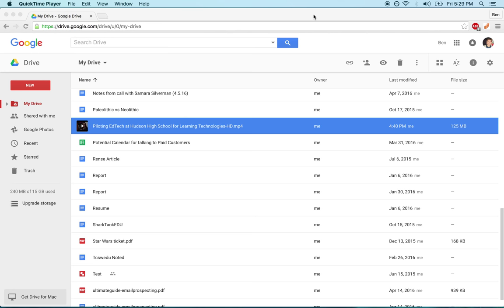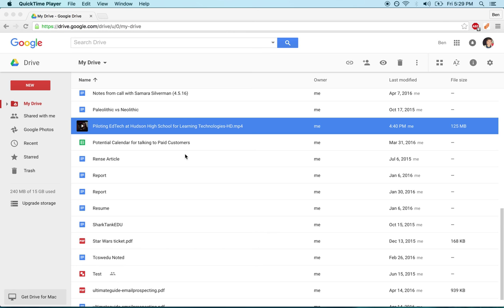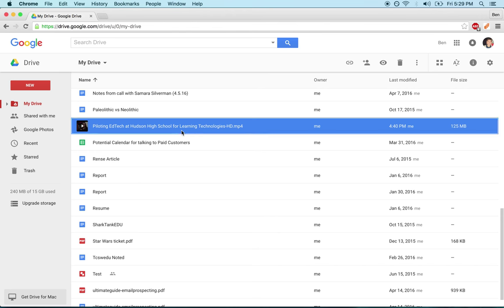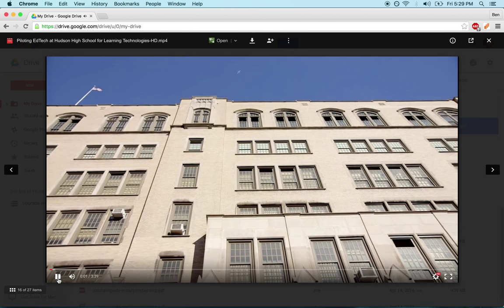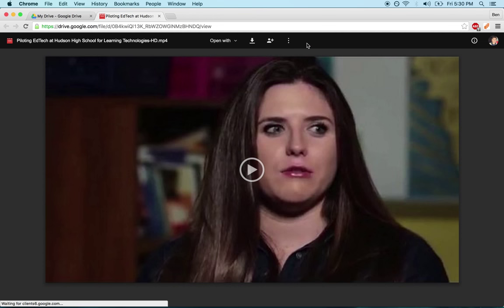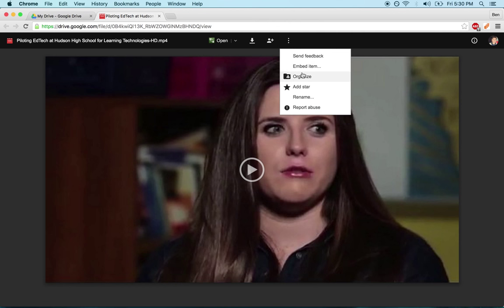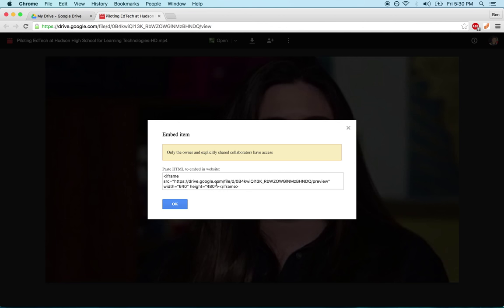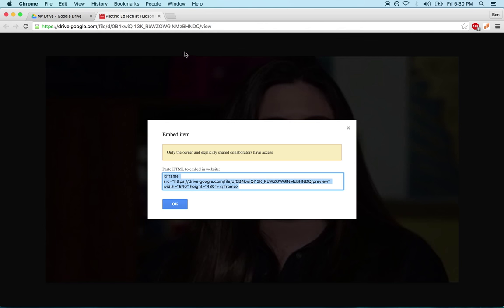Embed videos from Google Drive into a docent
This is a great workaround if your school has YouTube blocked.